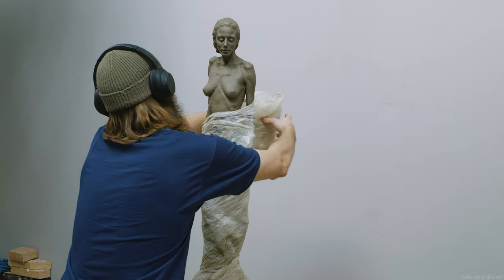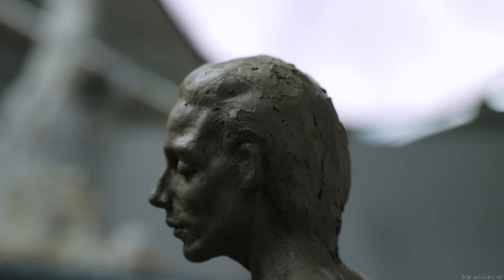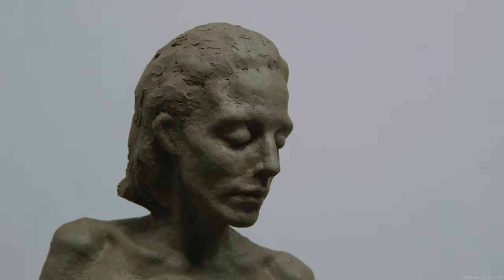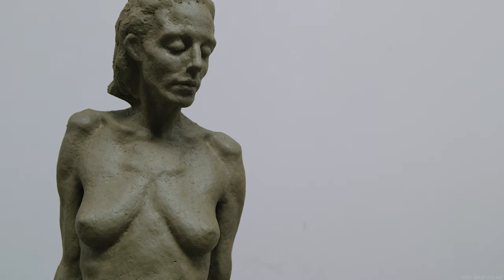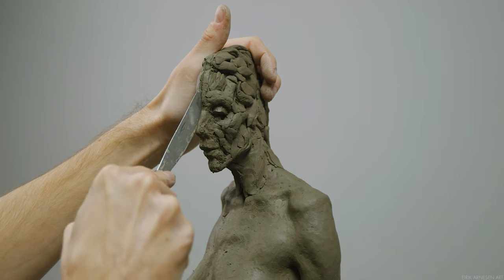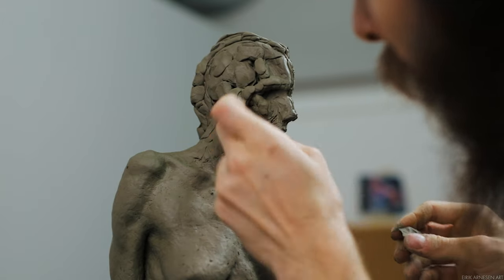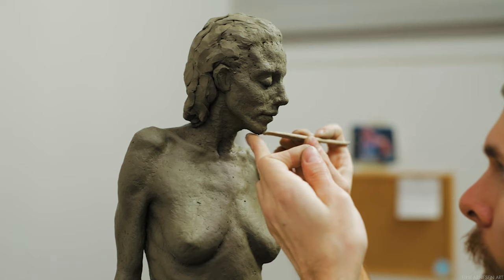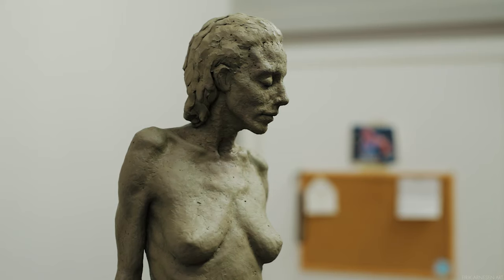Addendum - Patreon Exclusive Series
Welcome to my first Patreon Exclusive video series. This is the addendum to the series, with some nice footage of the finished piece, some news on future Patreon Exclusive videos, and in the latter half of the video some excerpts from episode 12 and 13.

The full video is available to my Patrons who support me with 5 dollars or more. The full length video is 40 minutes long and full of valuable information. Follow the link to my Patreon page and pledge 5 Dollars or more.

Silicone:
Silicone I use: